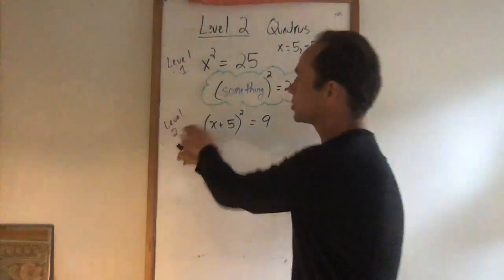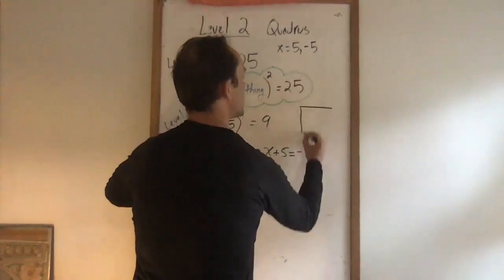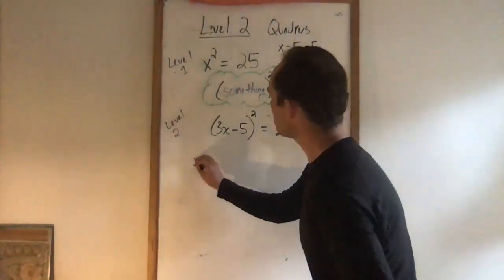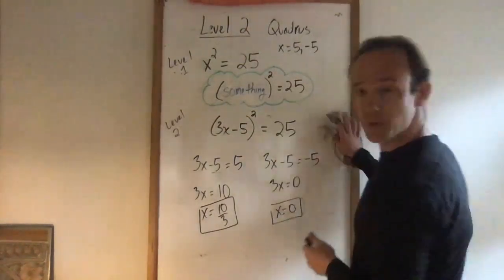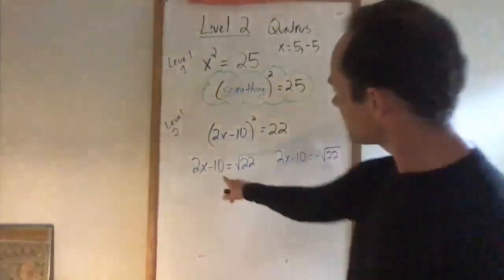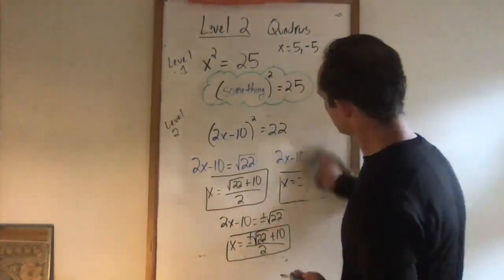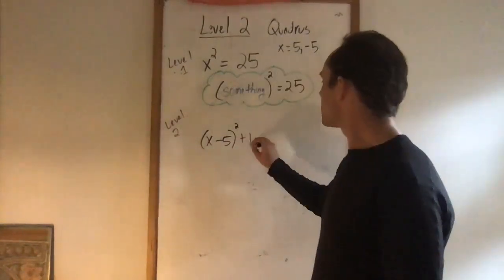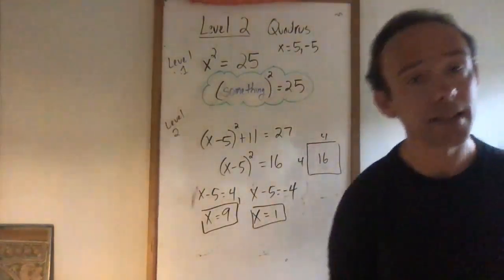Solving Quadratic Equations: (Level 2) Using Quadrus Method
Here we take a look at level 2 problems using the Quadrus (square) method.  This awesome method is very flexible, and will allow us to eventually solve ANY quadratic equation!  But patience people, let's just focus on level 2 right now.